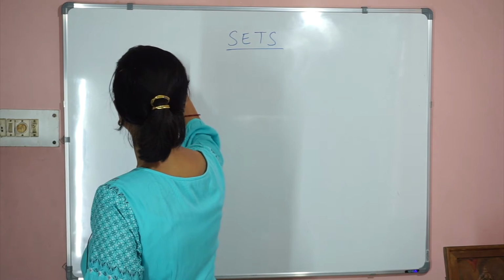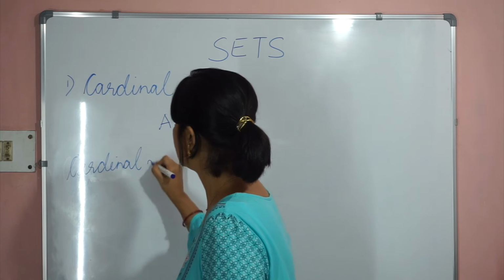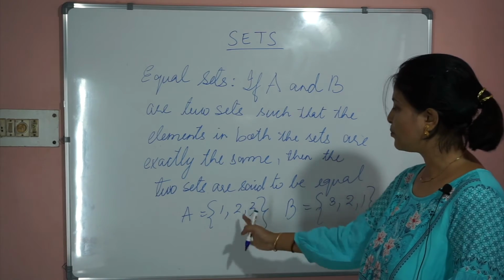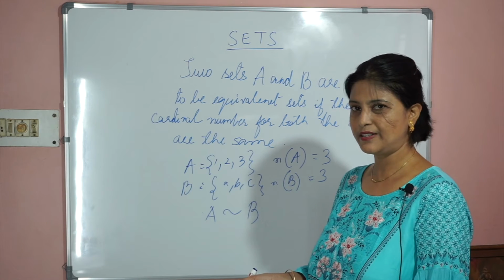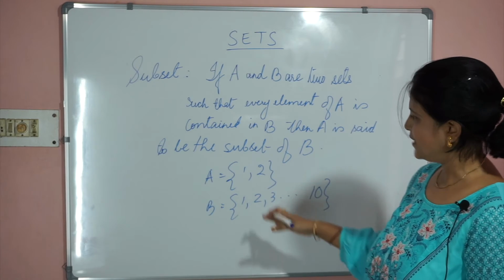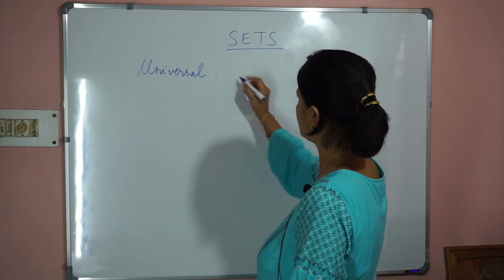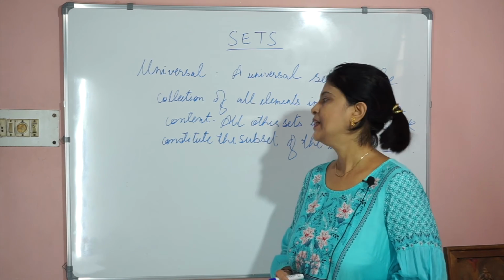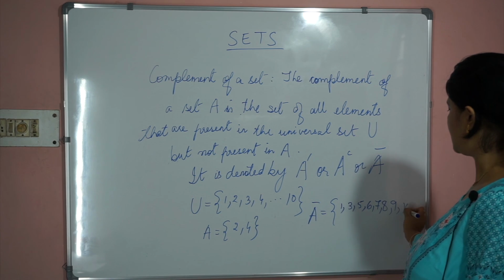SETS CLASS 7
Explanation of different terms related to the chapter SETS for students of class seven.